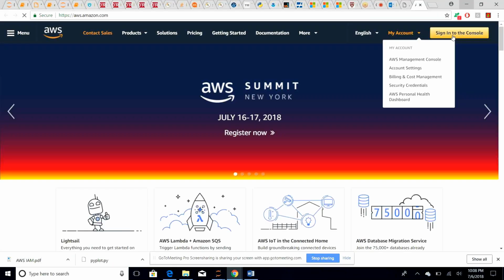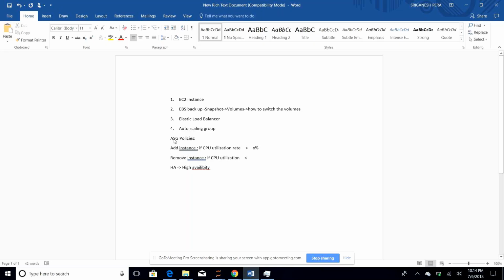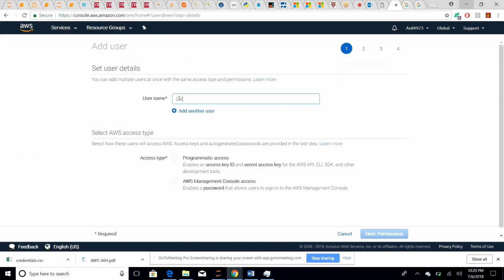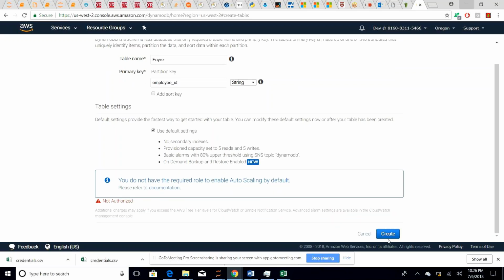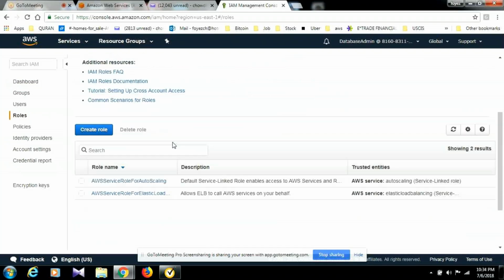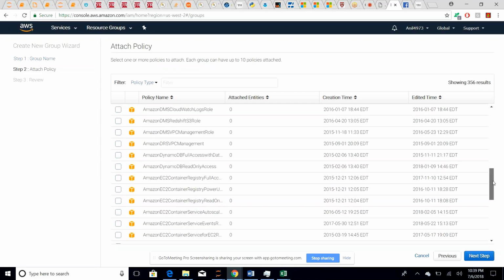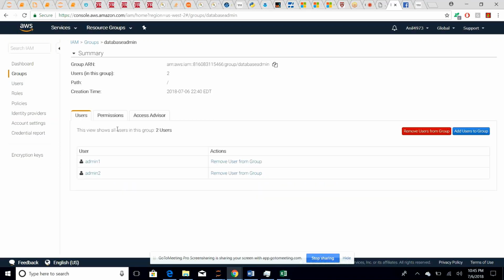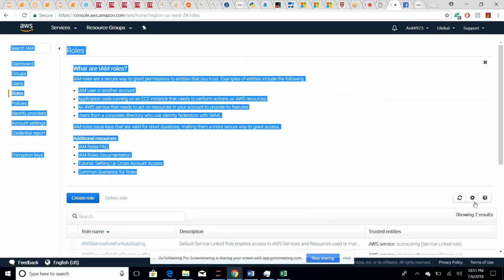"AWS Basics Explained | Beginner Workshop"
Welcome to this Beginner-Friendly AWS Workshop by US IT Skills! 🌐
In this session, we provide a complete introduction to Amazon Web Services (AWS) — the world's leading cloud computing platform. Whether you're a student, tech enthusiast, or career switcher, this video will help you understand:
✅ Why AWS dominates cloud computing
✅ Key services like EC2, S3, RDS, Lambda, IAM
✅ Real-world use cases
✅ Live workshop explanations

Our workshop is ideal for those just starting out with cloud computing or preparing for AWS certification.